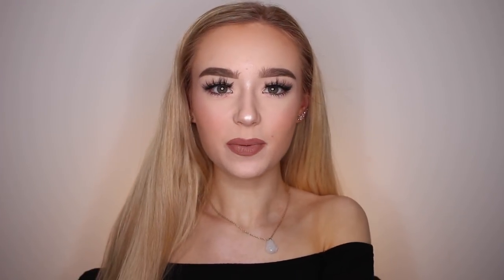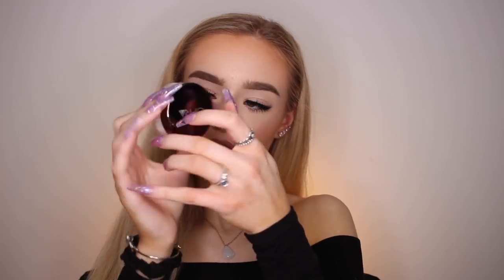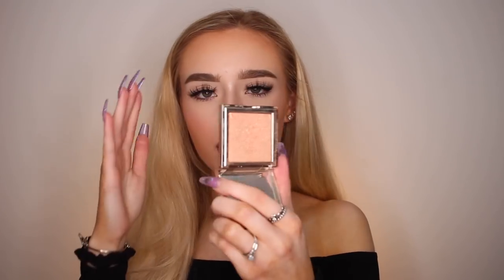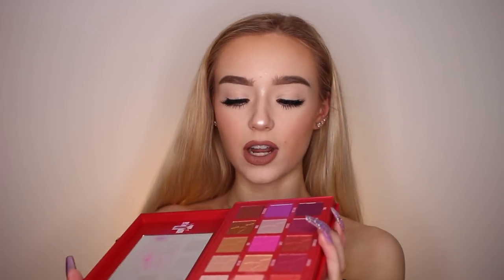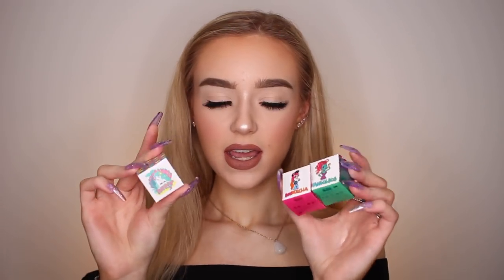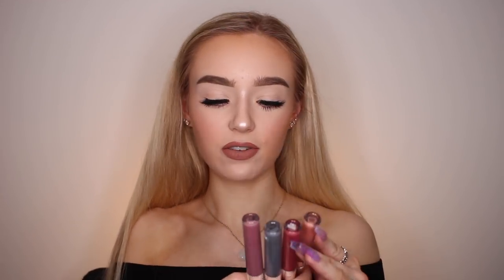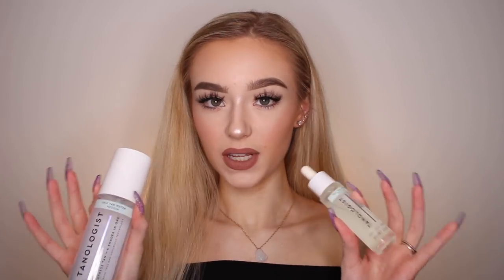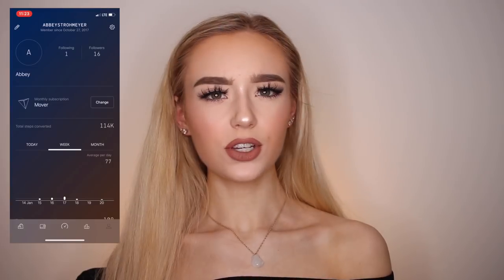My 2018 Favorites ⎟Makeup, Beauty and More!!⎟